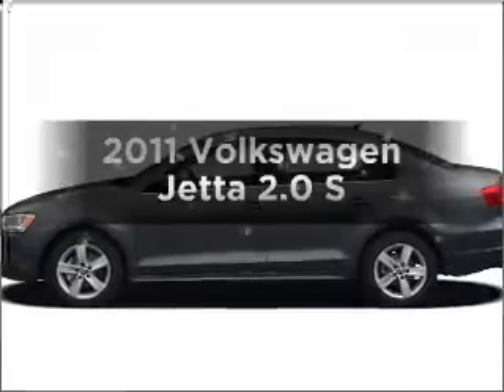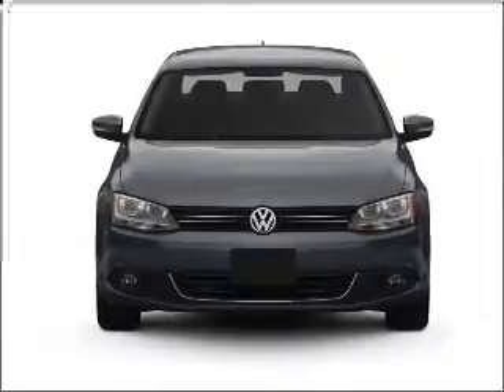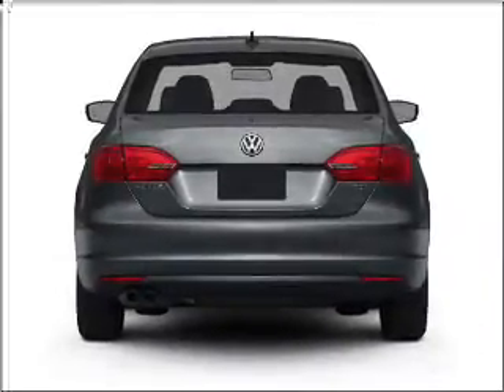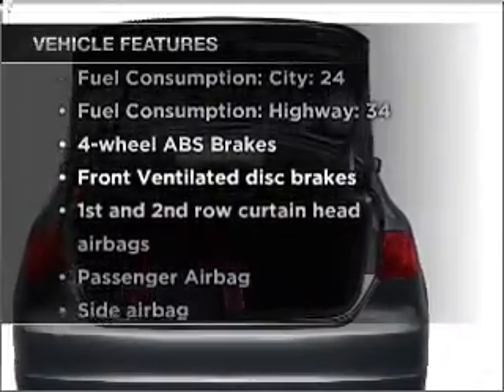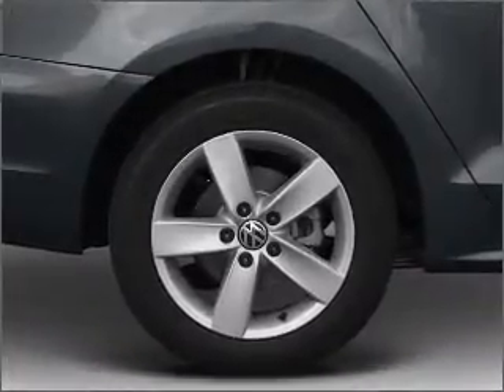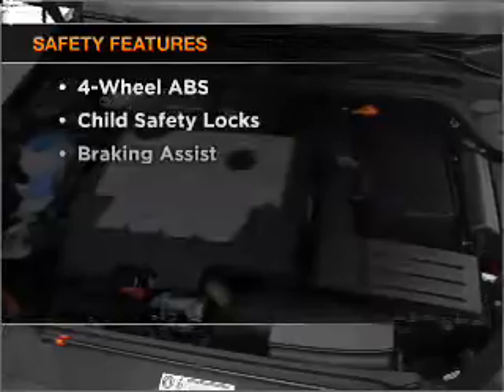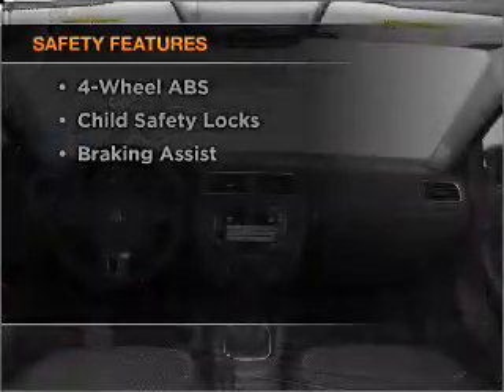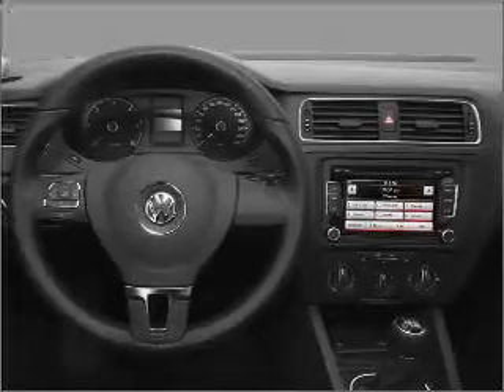2011 Volkswagen Jetta - Atlanta GA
Year: 2011
Make: Volkswagen
Model: Jetta
Trim: 2.0 S
Engine: 2.0 liter inline 4 cylinder 8 valve
Transmission: 5-Speed Manual
Color: Toffee Brown Metallic
Mileage: 0
Address:
5901 Peachtree Industrial Blvd